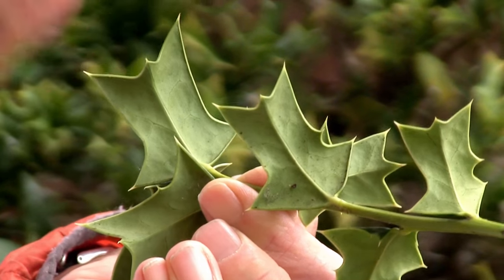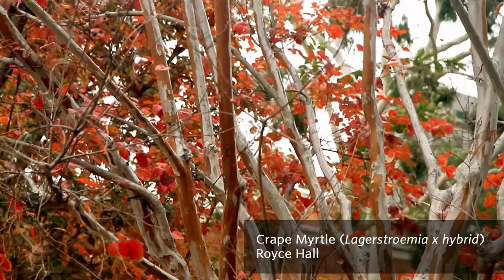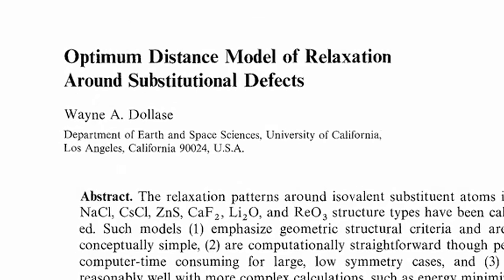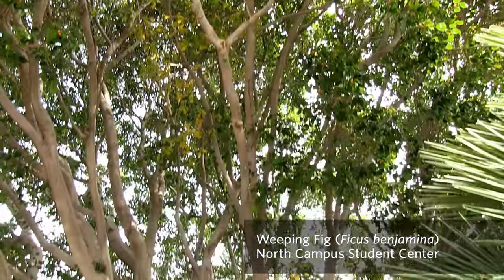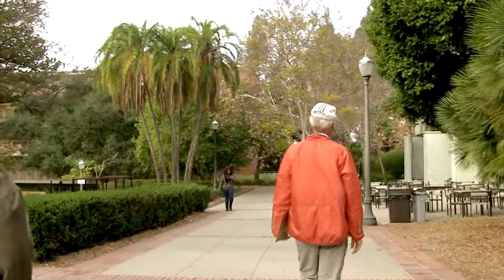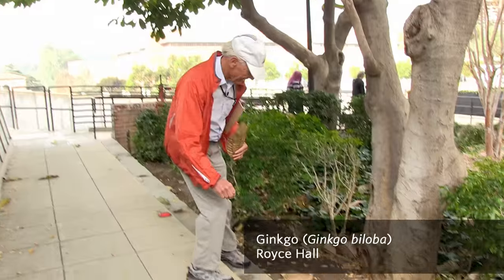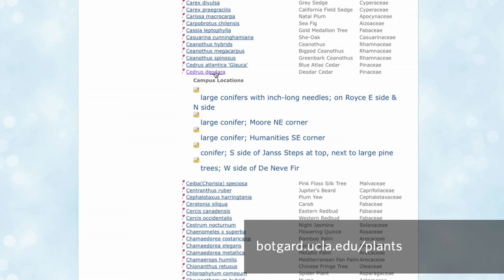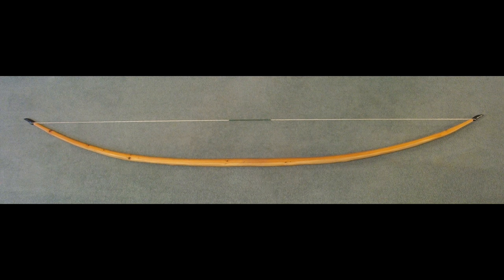Campus Plants Tour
Wayne Dollase, professor emeritus of earth, planetary and space sciences, tracks the hundreds of different plant species on campus with an electronic database.